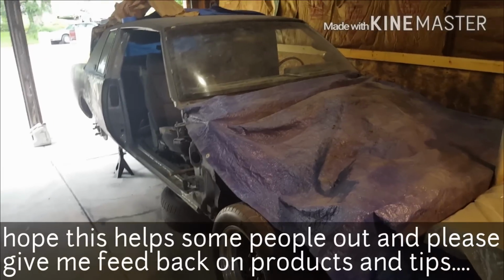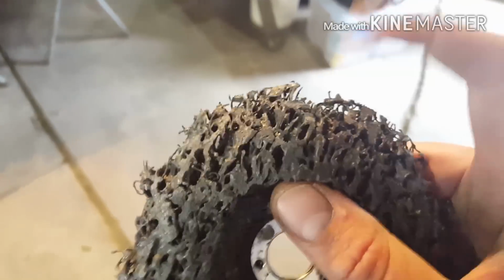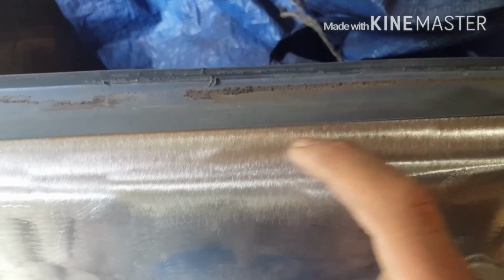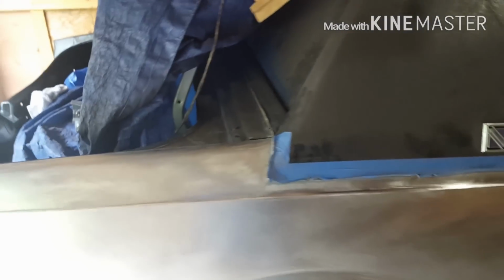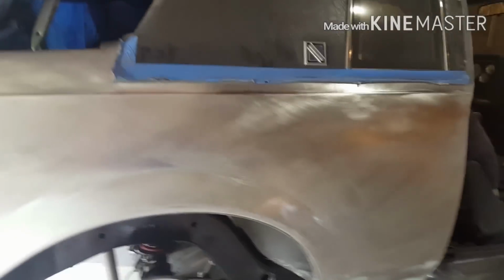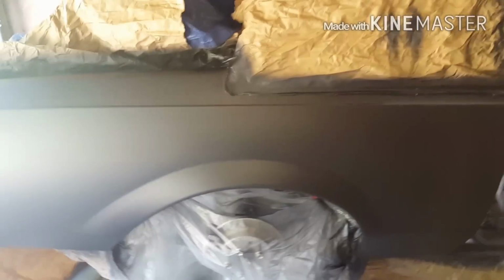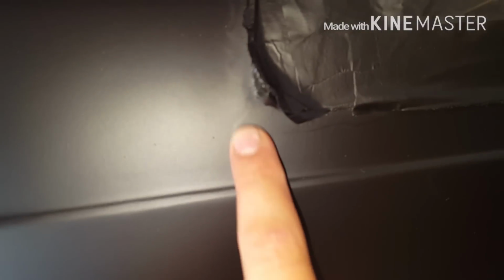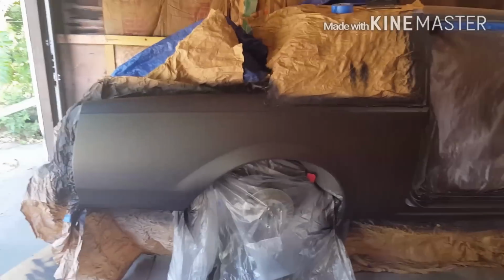G body Regal update on body work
Update on the body work and a quick review on the primer and a look at some of the tools I'm using.